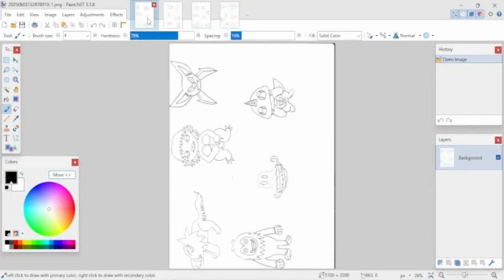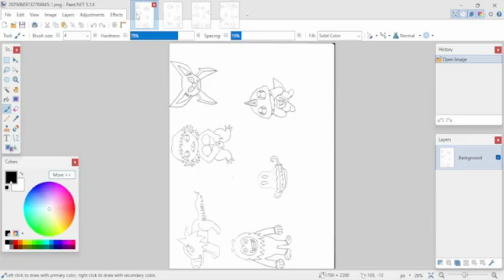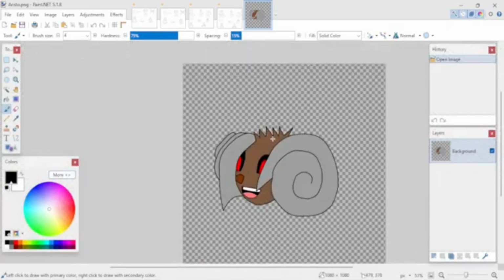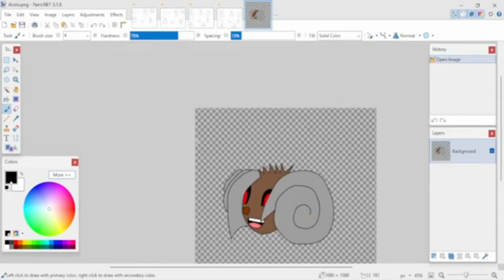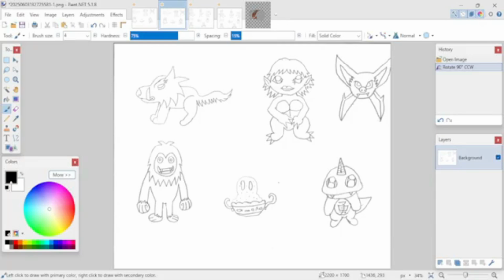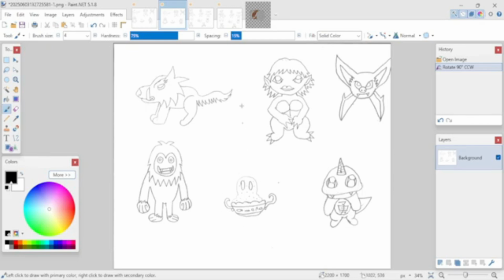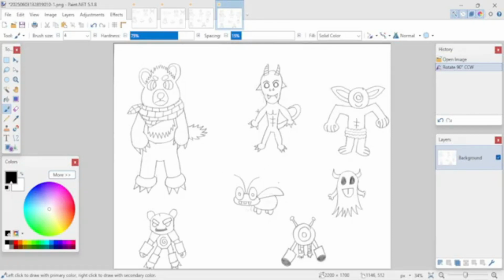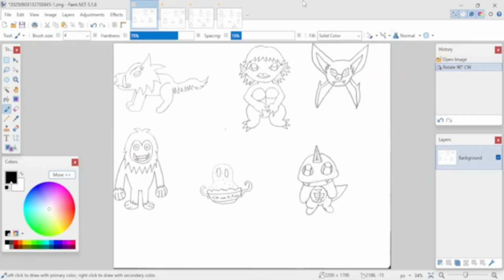Speed Paint Introduction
I'm going to start doing Speed Paint videos for youtube. It will include music and links to new monsters whenever I create them. The next few videos will have some terrible quality to them but, the videos afterwards will have much better quality. Once again, sorry for the low quality. This is what I was trying to show off during my livestream.